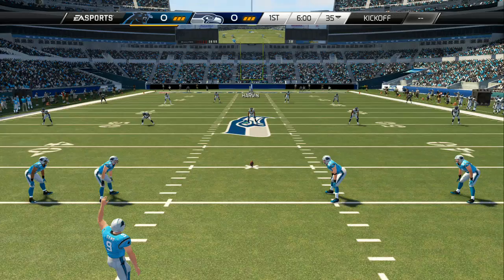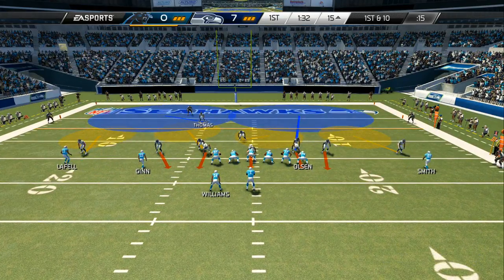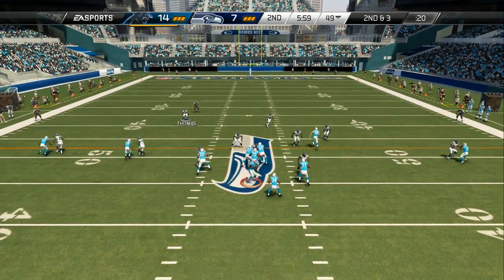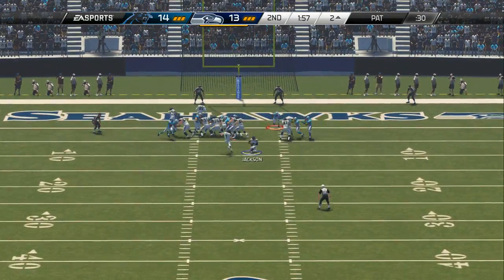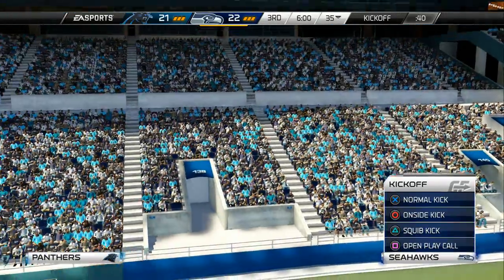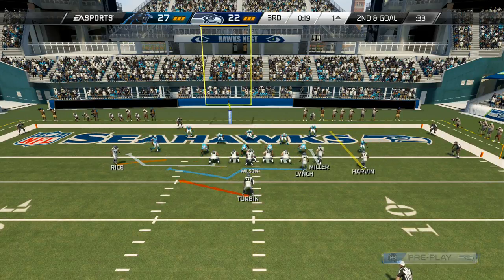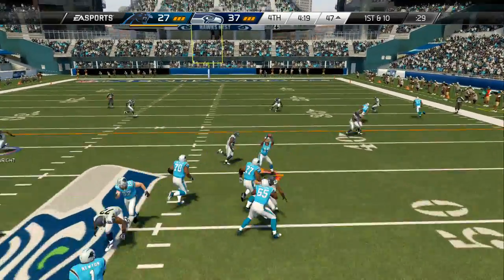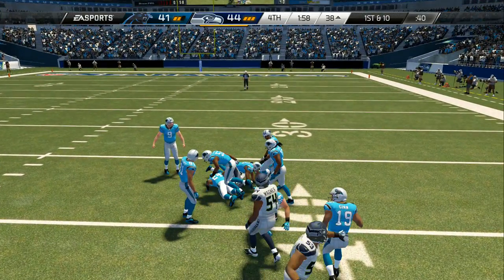UBMurda187 vs signoftimes W